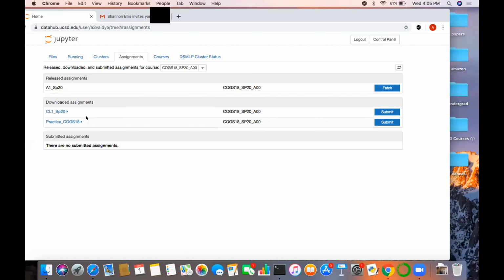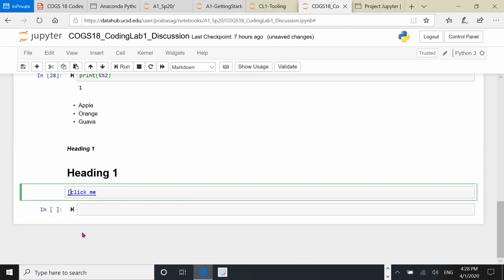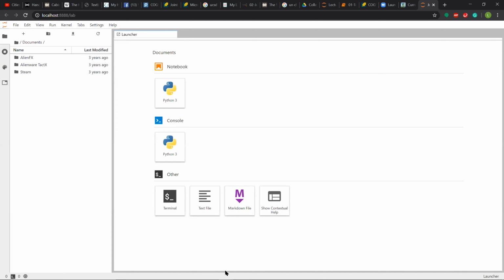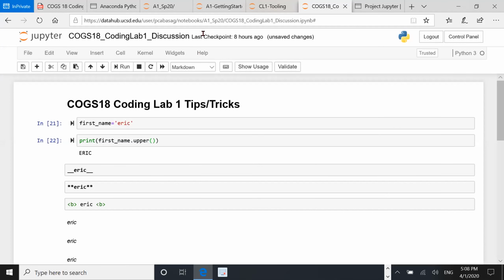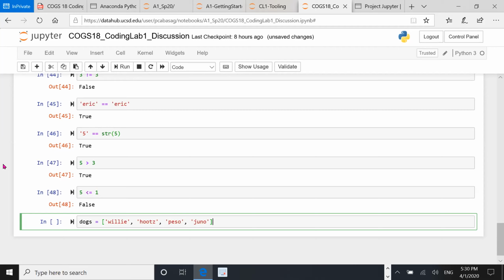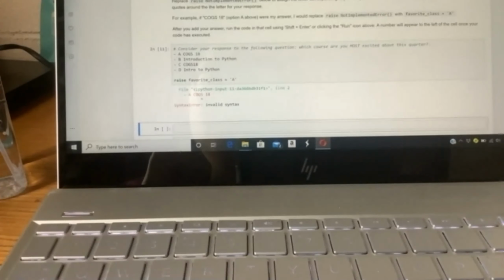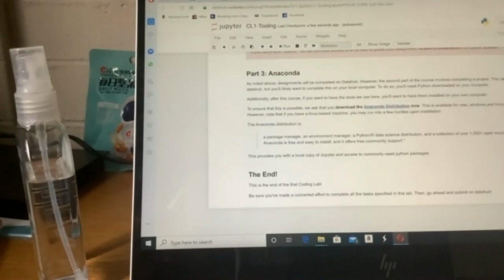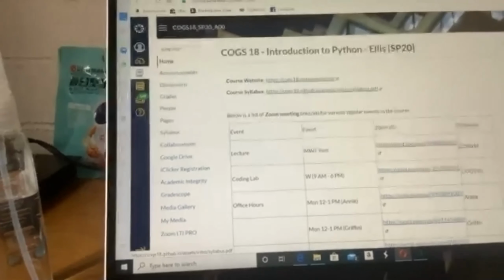Python Course: Code/Markdown Cells & Conditionals (Spring 2020)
Class will teach fundamental Python programming skills and practices, including the “Zen of Python.” Students will focus on scientific computing and learn to write functions and tests, as well as how to debug code using the Jupyter Notebook programming environment.